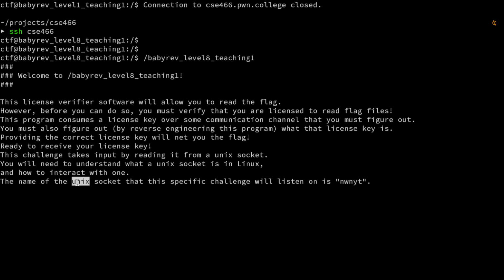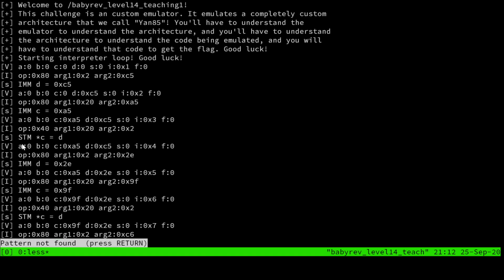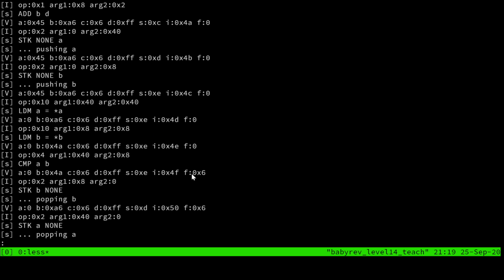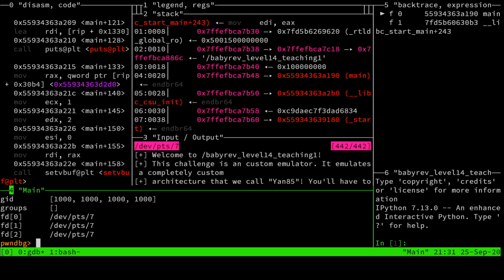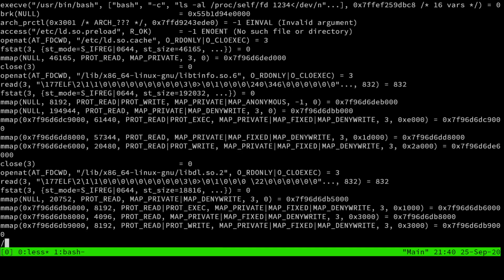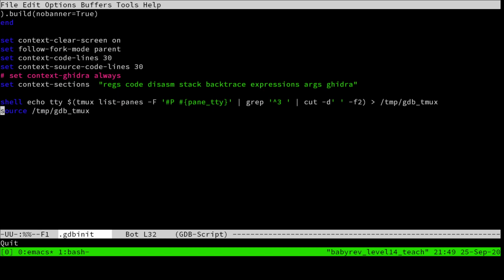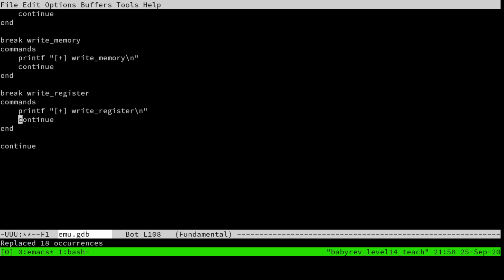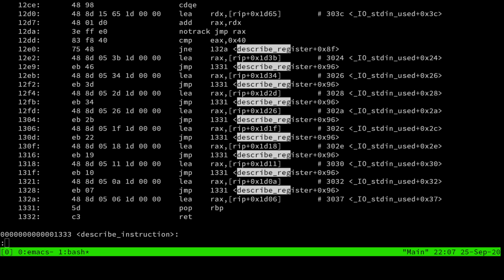CSE 466 : Computer Systems Security - Connor's Office Hours 9/25/2020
These were Connor's live office hours on 9/25/2020 to answer student questions about Module 4 (babyrev). More info at pwn.college!